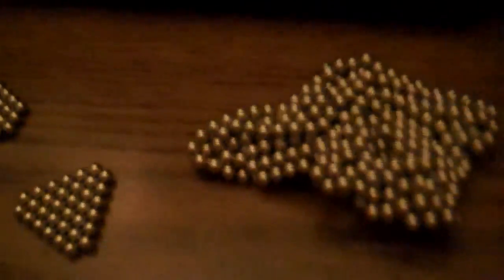zen magnets diamond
a tutorial on how to make a solid diamond...this uses 231 magnets (more than a cube)